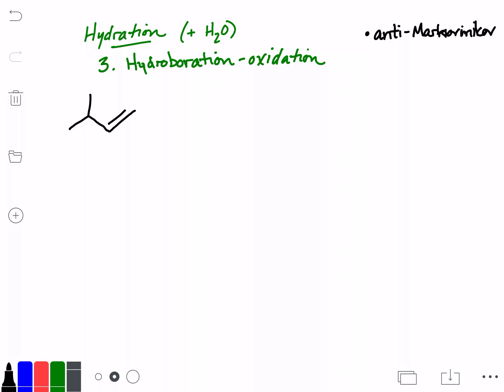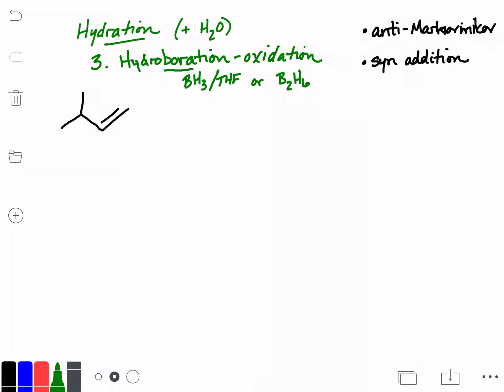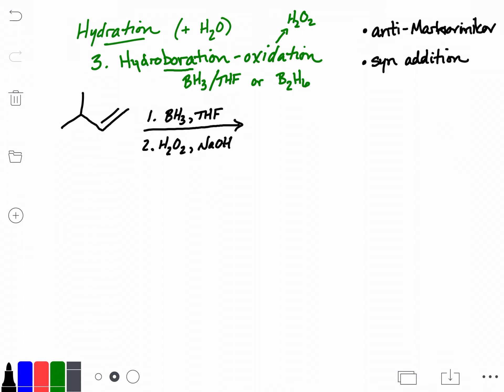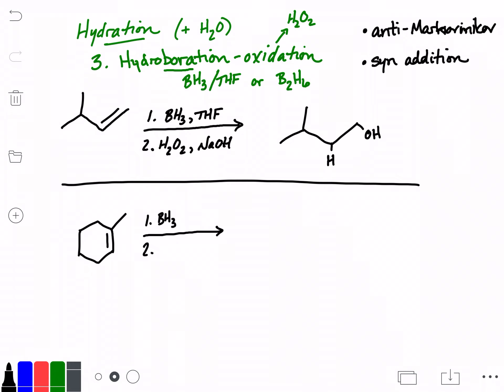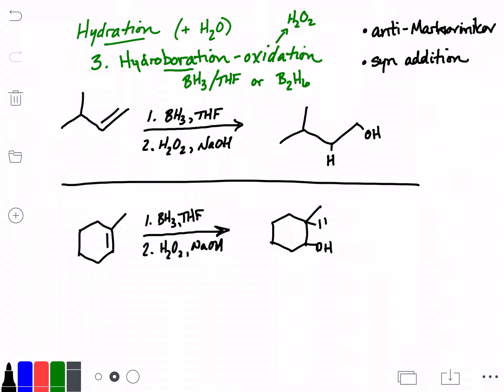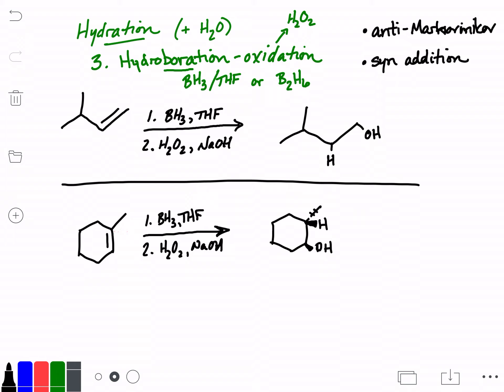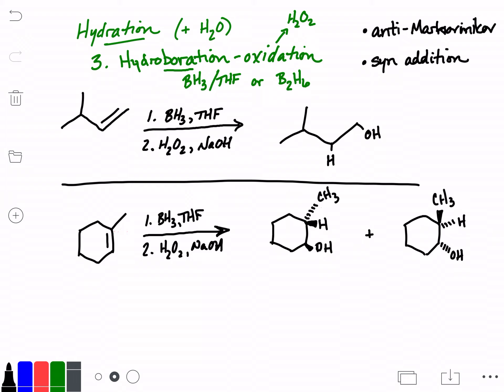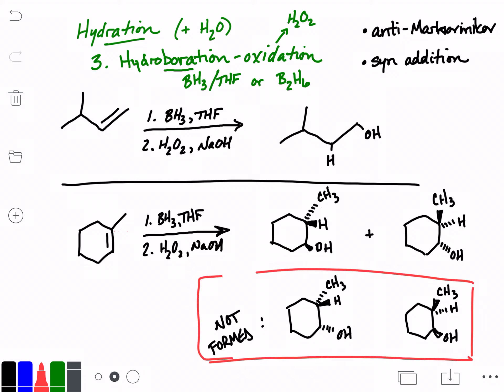06 - Addition of water to an alkene by hydroboration/oxidation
A whiteboard video showing the anti-Markovnikov hydration of an alkene by hydroboration/oxidation.